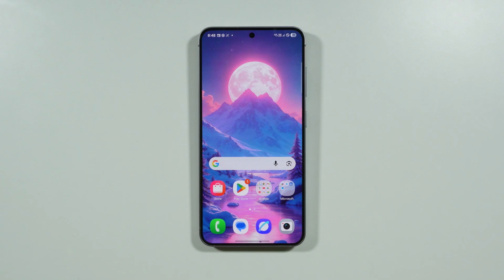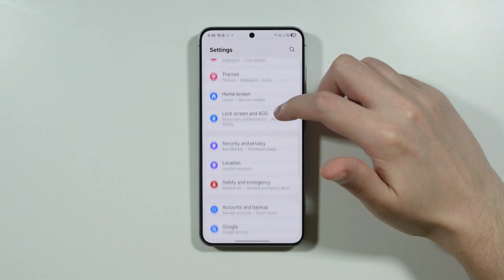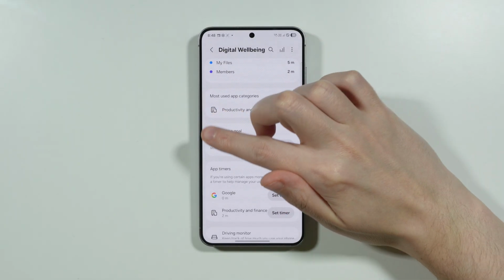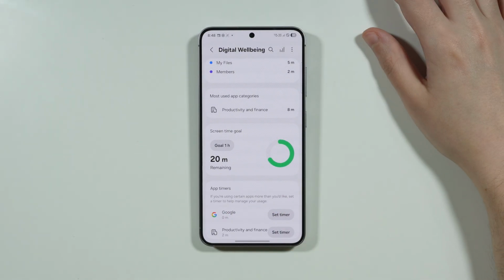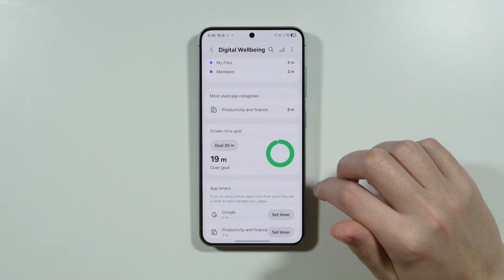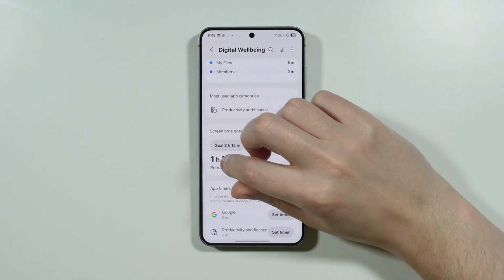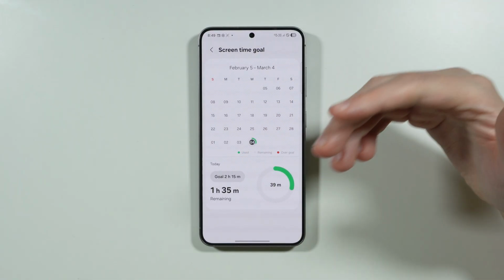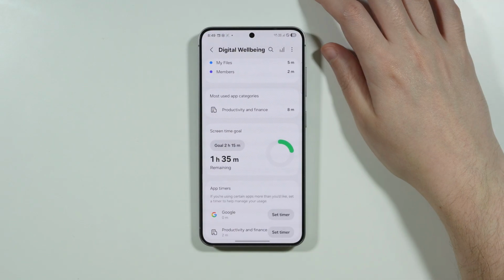Samsung Galaxy S26: How to Set Up Screen Time Goal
In this video, I'll guide you through the process of setting up a Screen Time goal on your Samsung Galaxy S26. You'll learn how to track your usage and set limits to help manage your time on the device effectively. Follow along with this easy tutorial to customize your Screen Time settings and create a healthier balance with your smartphone.